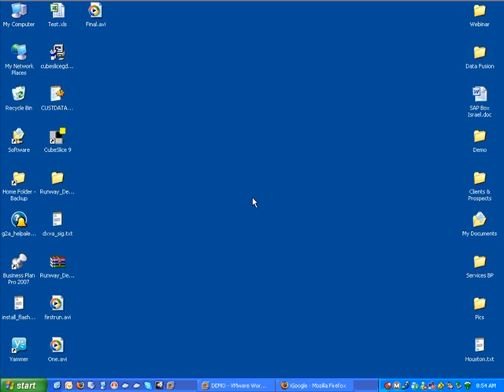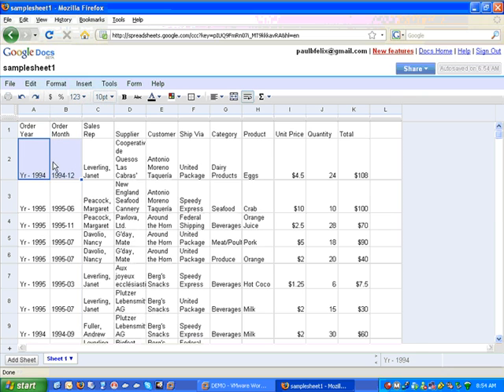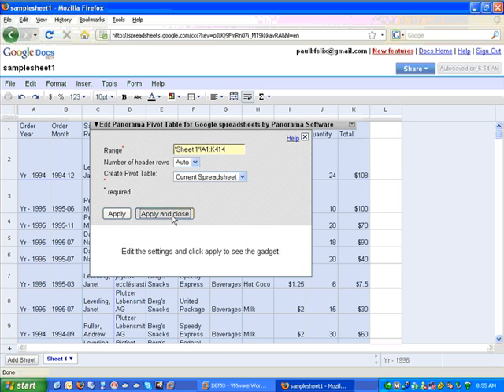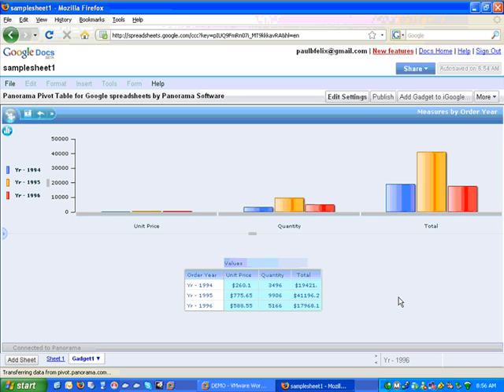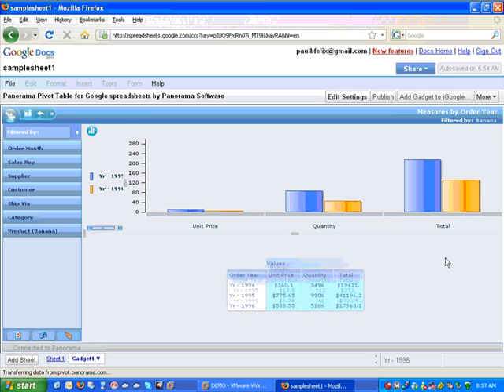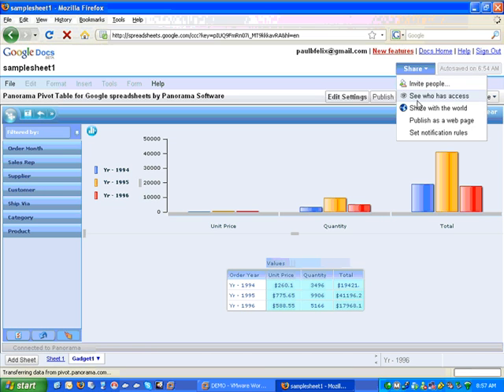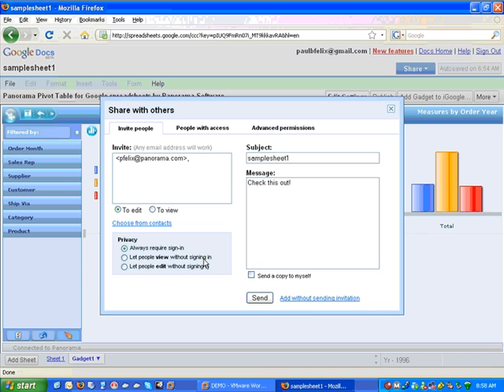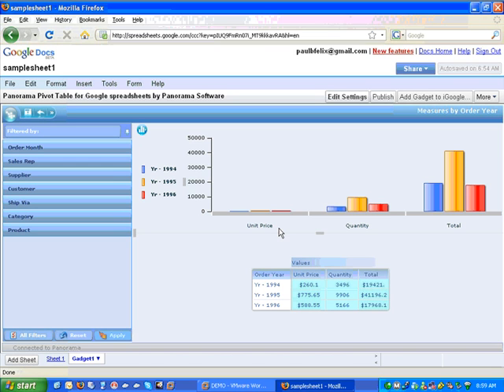Pivot Tables for Google Spreadsheets (Part 1)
Panorama's pivot table functionality for Google Spreadsheets can help you analyze both spreadsheet and enterprise level data thus helping provide robust insights that will help you answer all sorts of questions.

In this simple tutorial, you will learn how to use Panoramas pivot table for Google spreadsheets in order to ask interesting questions and get the answers within seconds.